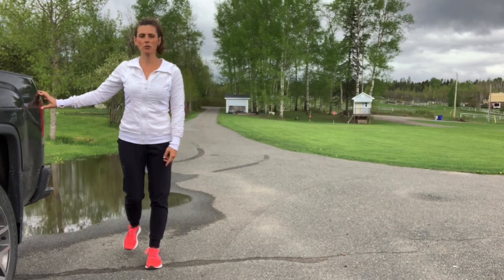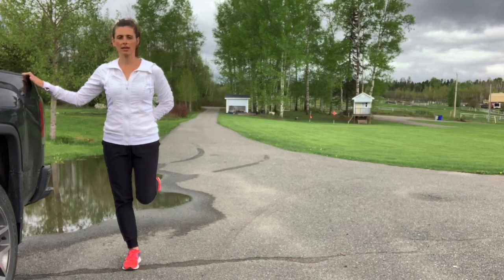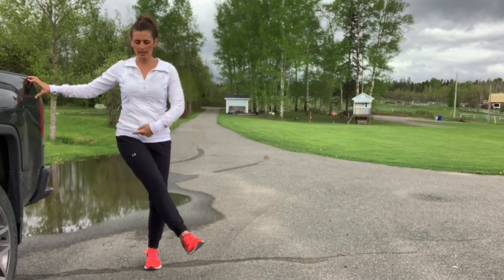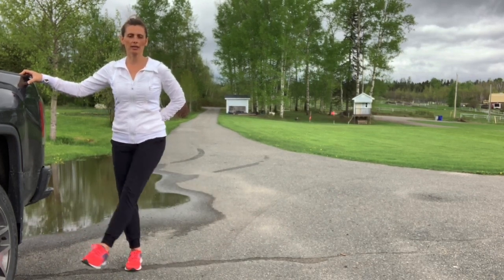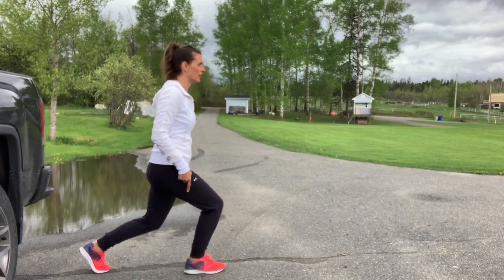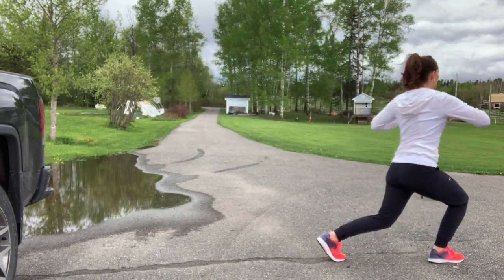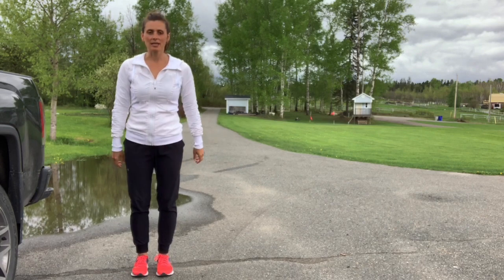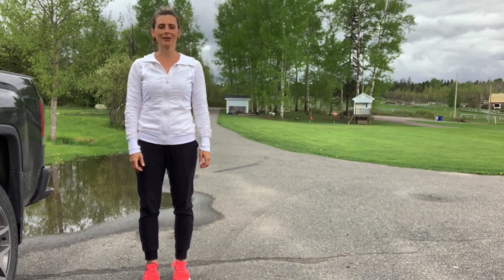Couch to 5K WARM-UP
Dynamic pre-run warm-up